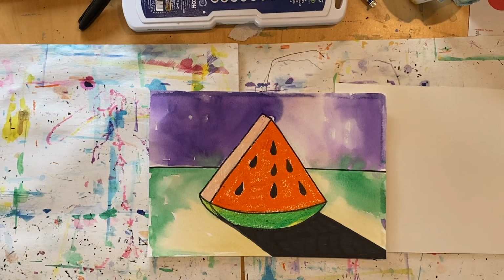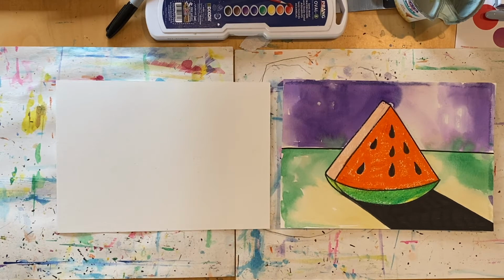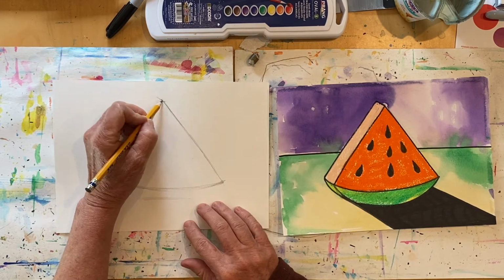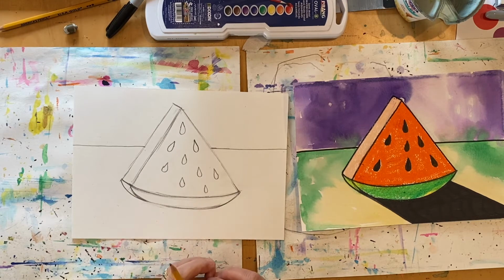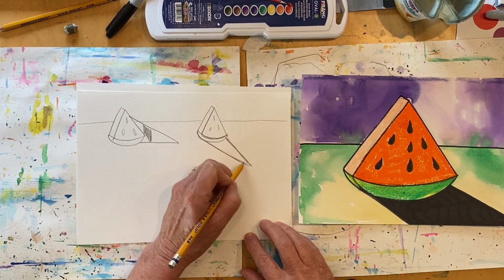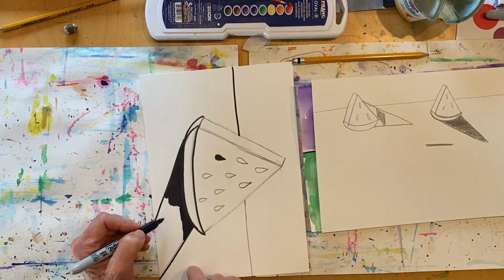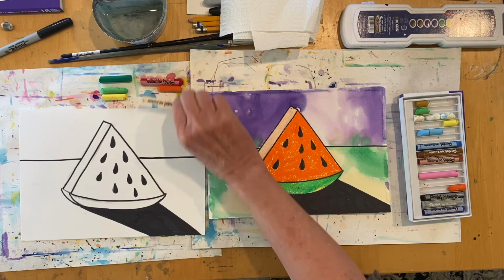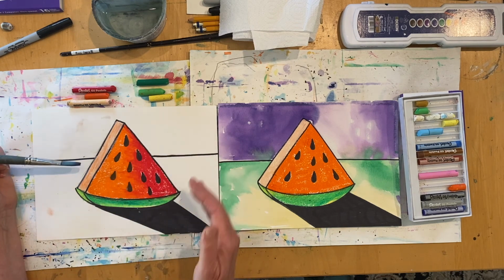Watermelon Art_Video32_ TK -2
Enjoy learning how to create a dimensional watermelon sclice using the elements of art.